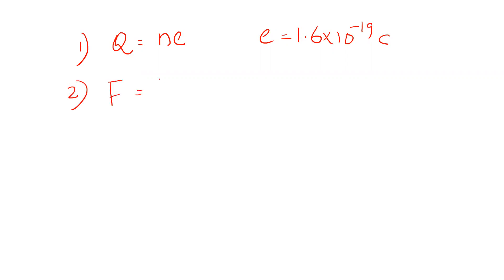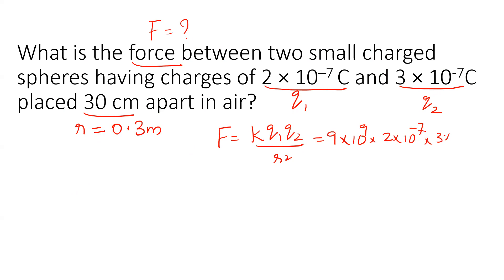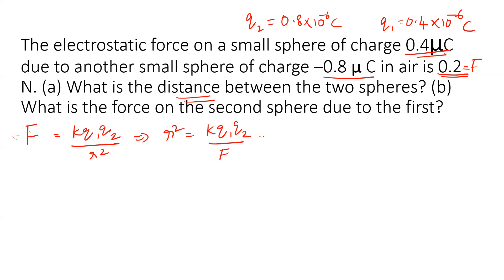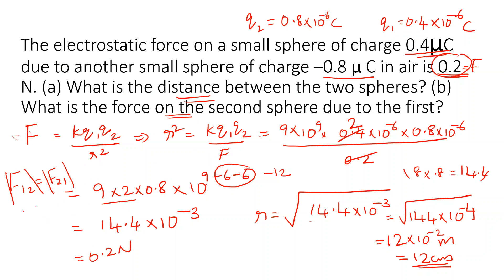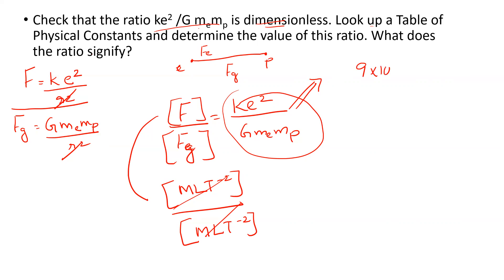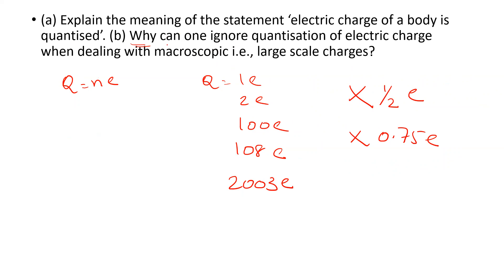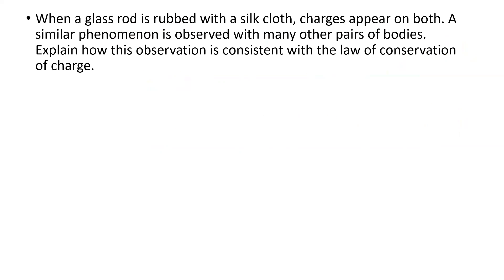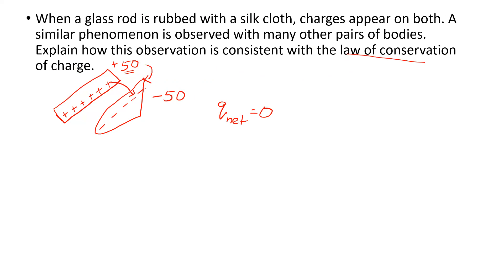Electric Charges and Fields | NCERT Solutions in Malayalam | Physics Plus Two I Class 12 | Chapter 1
Questions discussed in the video are:
1) What is the force between two small charged spheres having charges of 2 × 10–7C and 3 × 10–7C placed 30 cm apart in air?
2) The electrostatic force on a small sphere of charge 0.4 mC due to another small sphere of charge –0.8 mC in air is 0.2 N. (a) What is the distance between the two spheres? (b) What is the force on the second sphere due to the first?
3)  Check that the ratio ke2 /G memp  is dimensionless. Look up a Table of Physical Constants and determine the value of this ratio. What does the ratio signify?
4) (a) Explain the meaning of the statement ‘electric charge of a body
is quantised’.
(b) Why can one ignore quantisation of electric charge when dealing
with macroscopic i.e., large scale charges?
5) When a glass rod is rubbed with a silk cloth, charges appear on both. A similar phenomenon is observed with many other pairs of bodies. Explain how this observation is consistent with the law of conservation of charge.